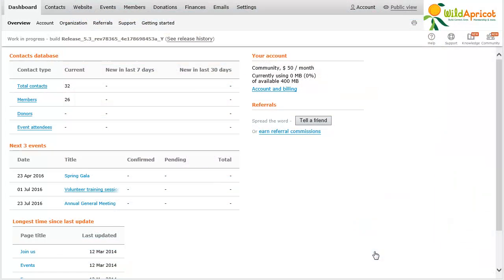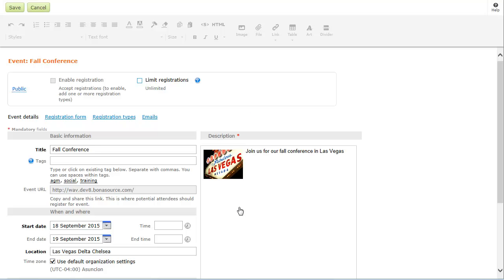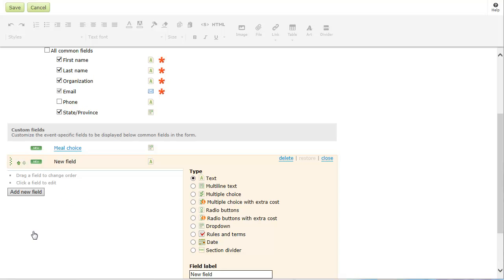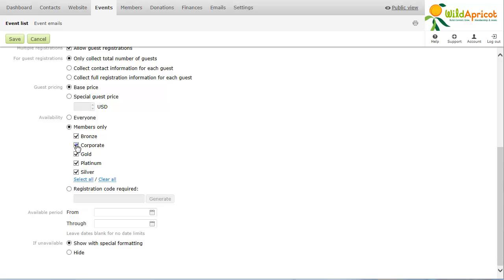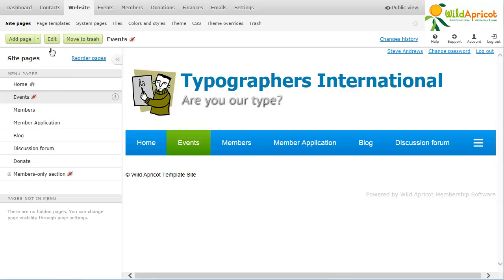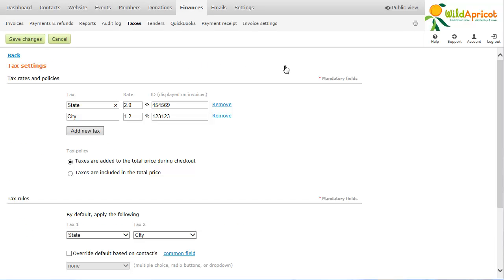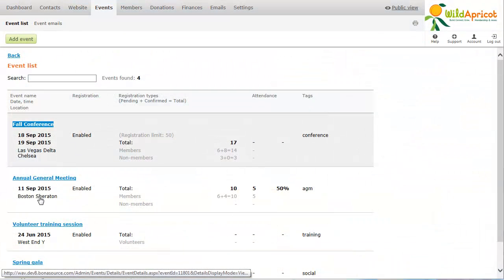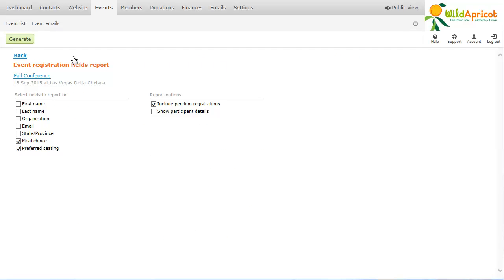Managing events with Wild Apricot webinar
How to manage events with Wild Apricot